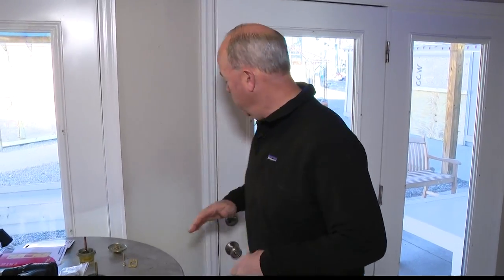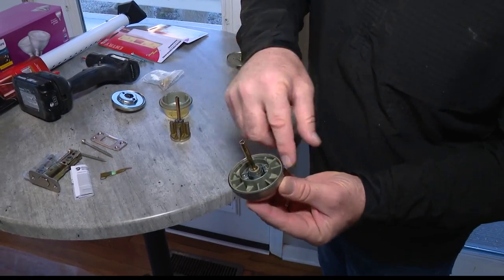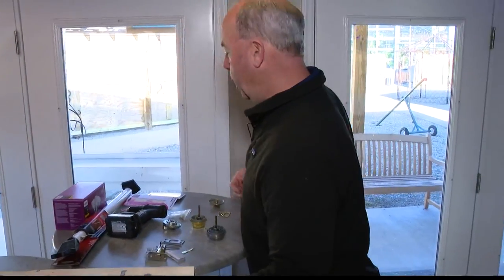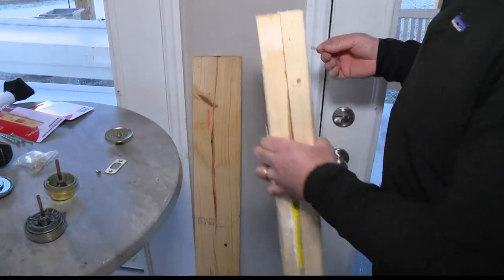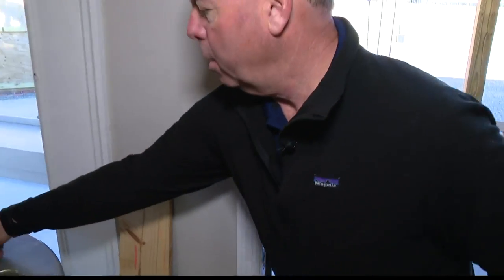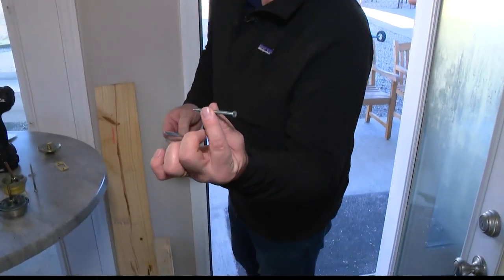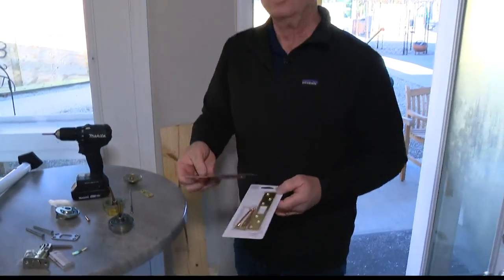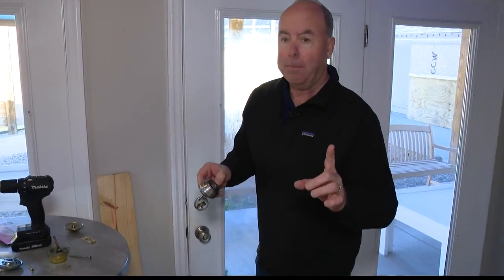Pat Sullivan: How to secure doors with dead bolt locks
Pat shows how to make your dead bolts stronger and more secure.